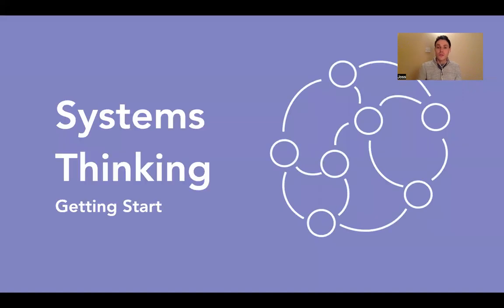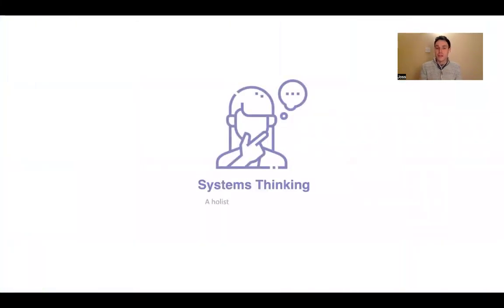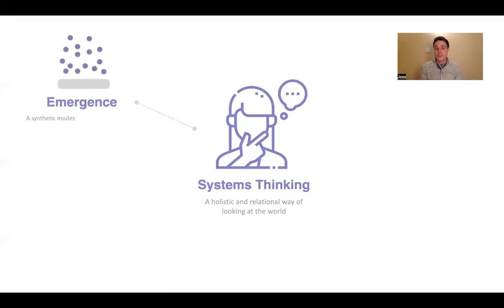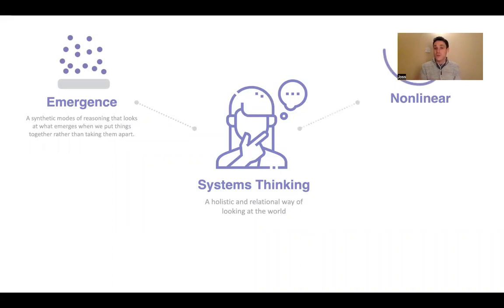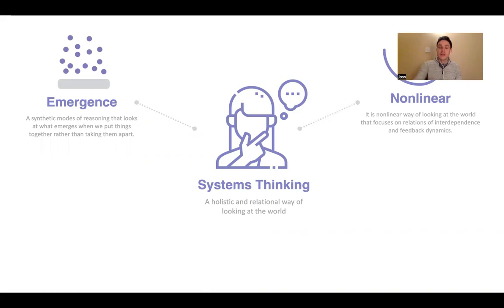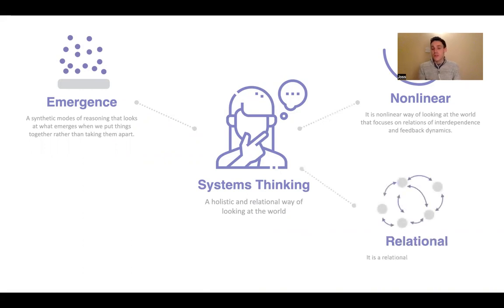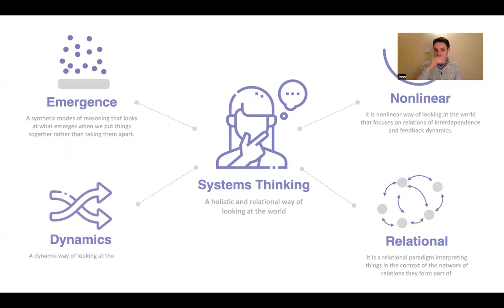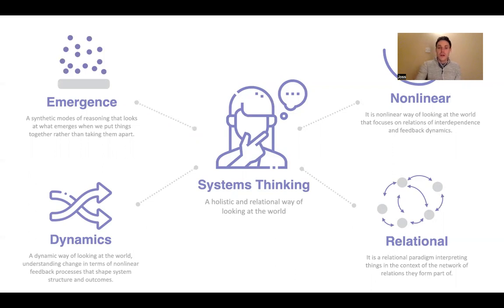Systems Thinking Tutorial Overview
In this video, we give an overview of what we mean by systems thinking.